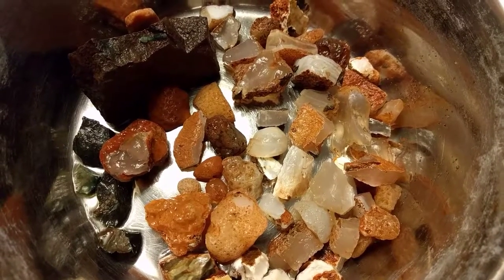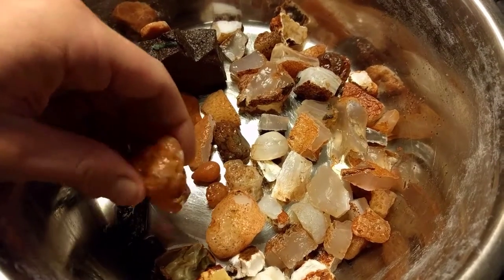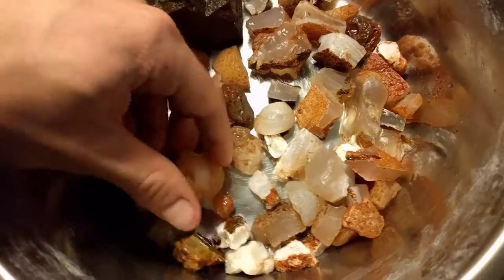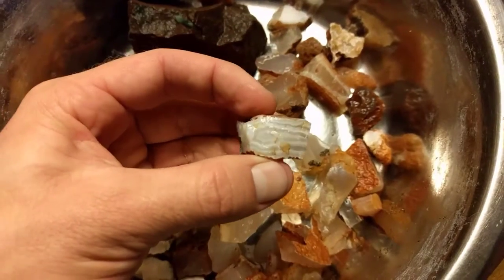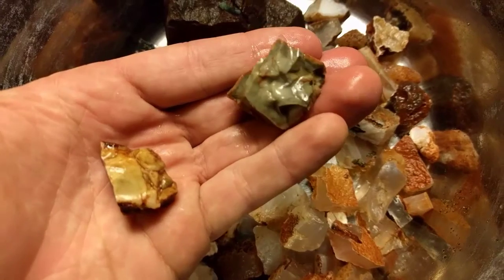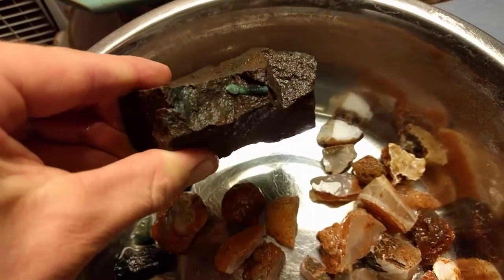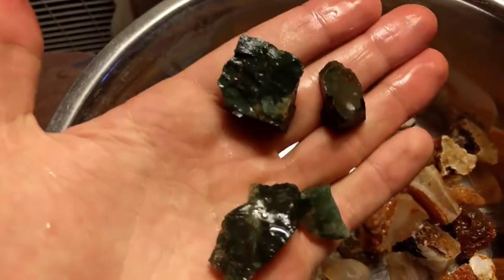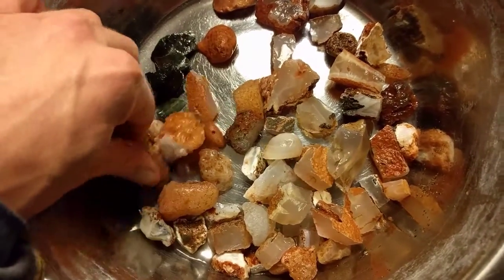today's finds in acton ca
Good location somewhat picked out but good